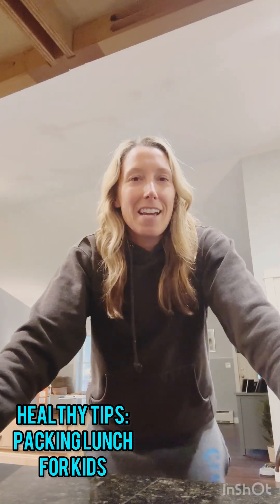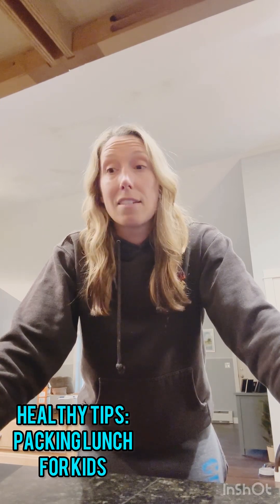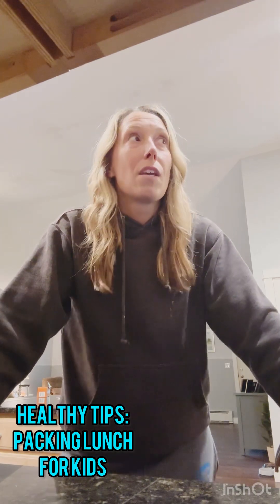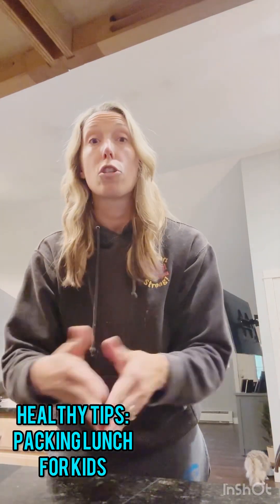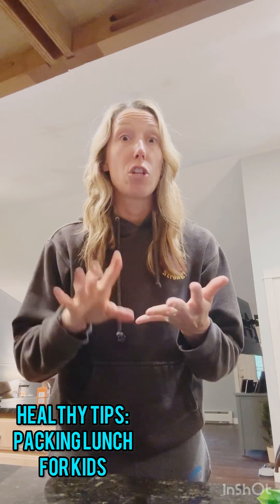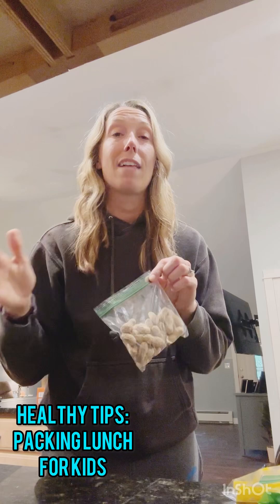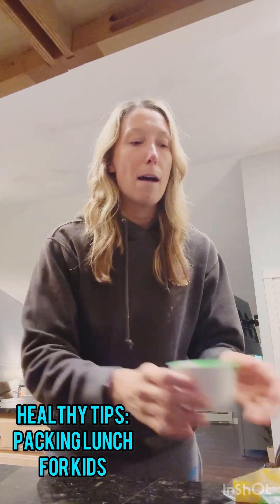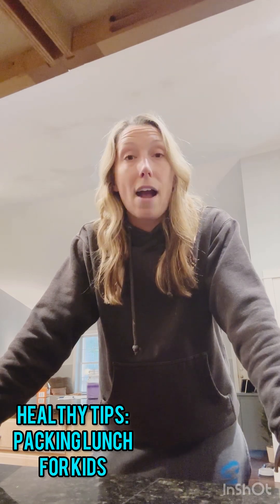Packing a lunch for kids: Healthy Tips